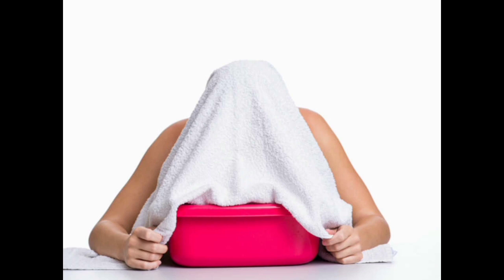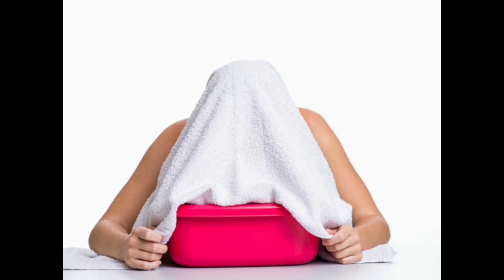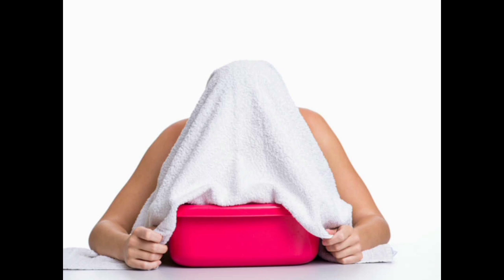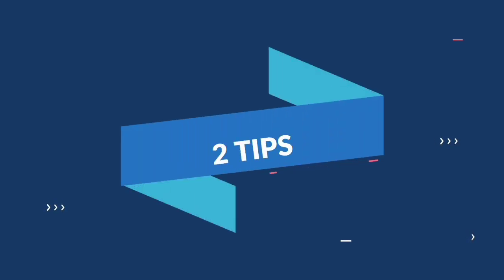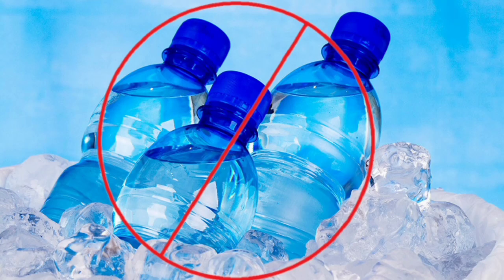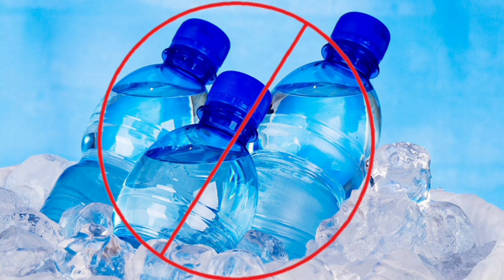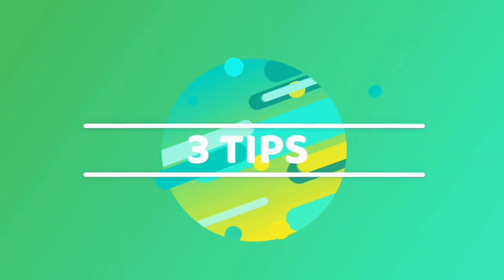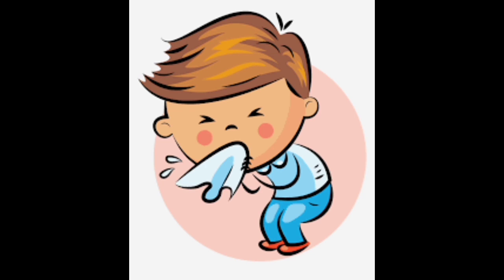கொரனவில் இருந்து பாதுகாப்பாக இருக்க!!! 5 டிப்ஸ்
how to avoid COVID-19 tips